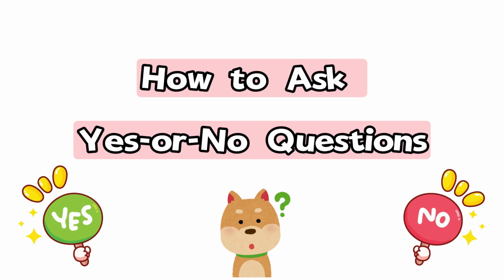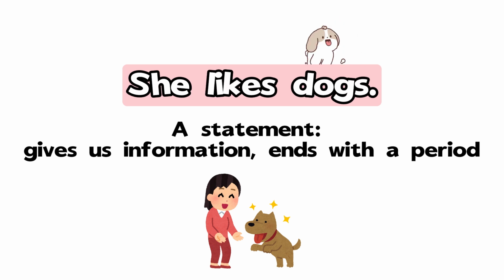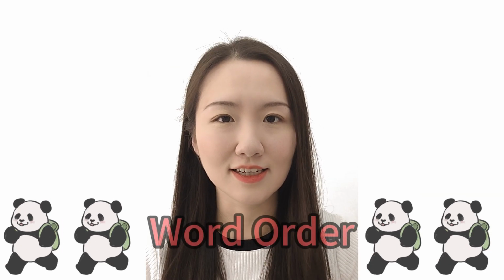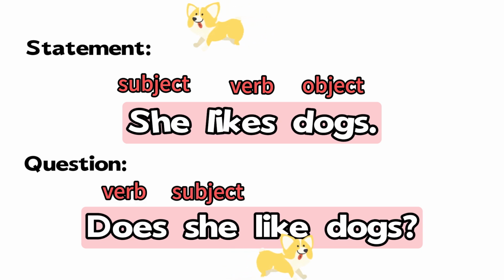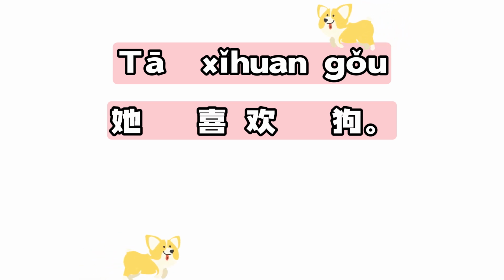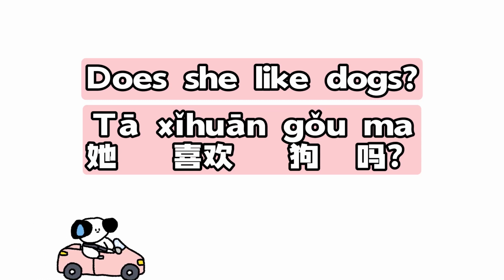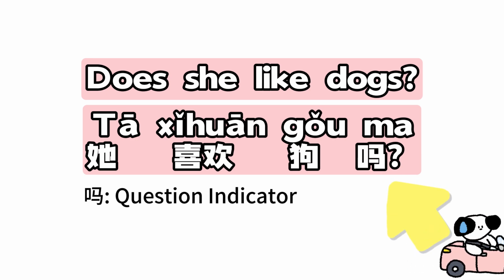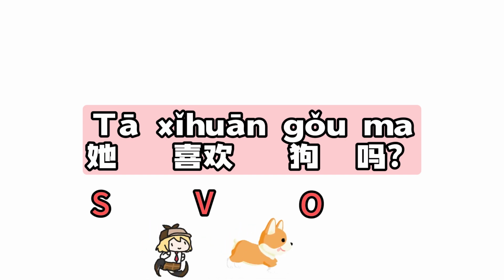Only 5 Minutes and You'll Know How to Ask Questions in Chinese- Basic Mandarin Grammar for Beginners